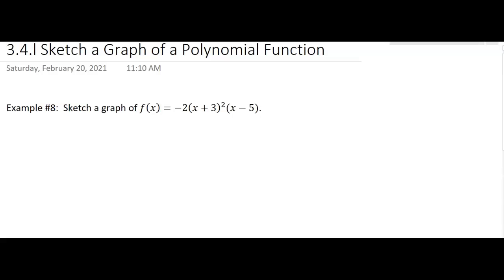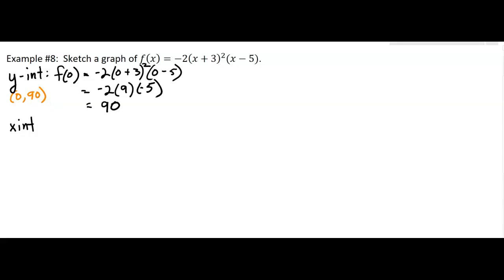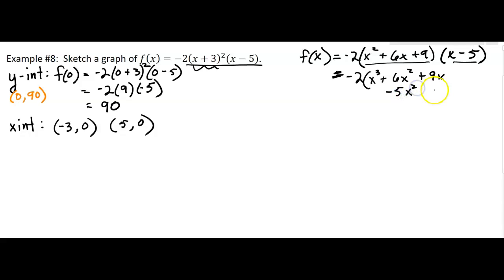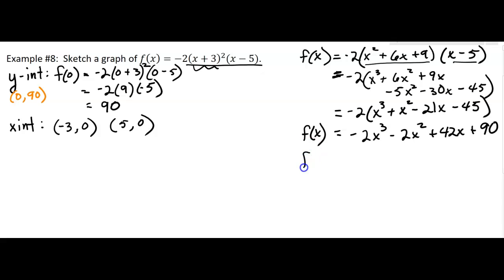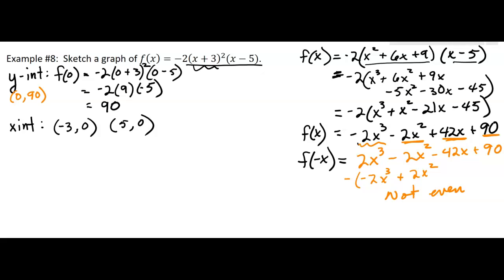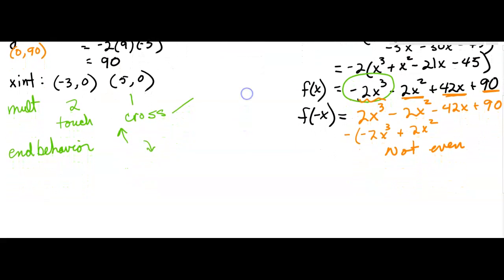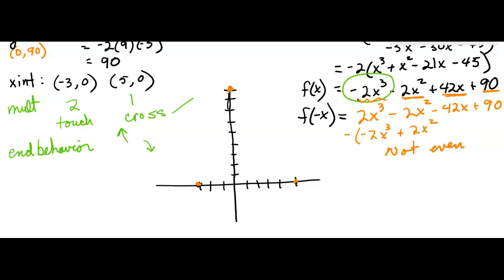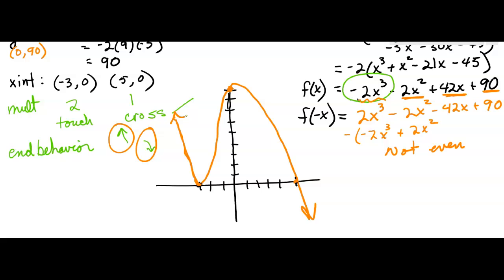3.4.l Sketch a Graph of a Polynomial Function